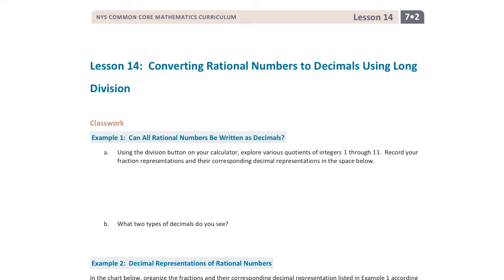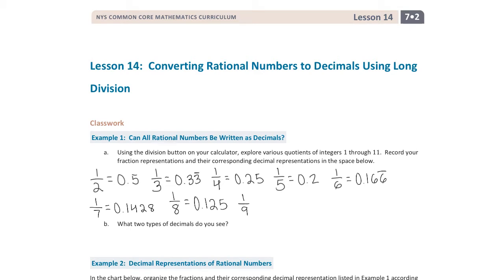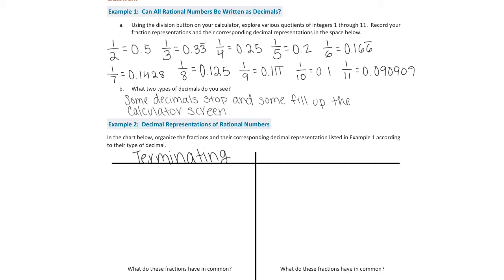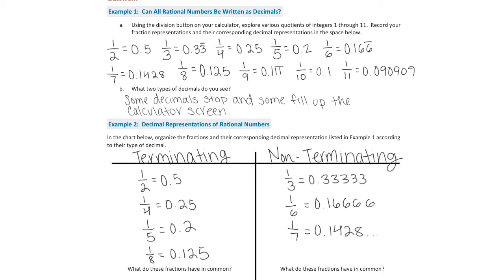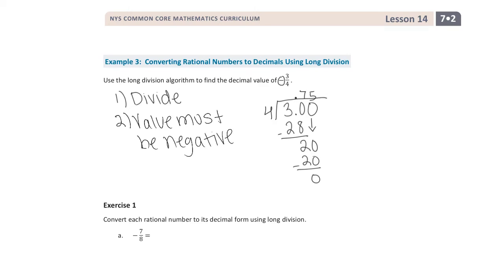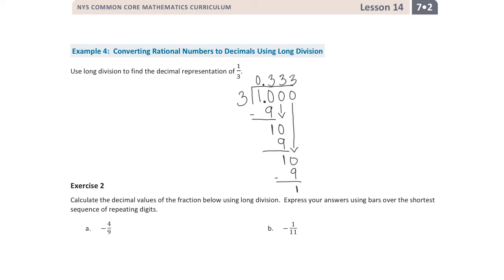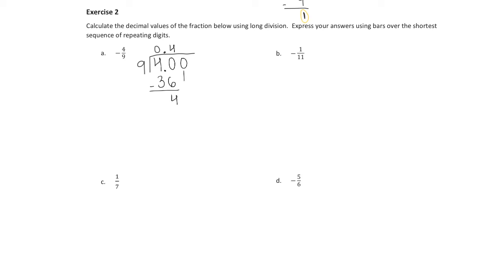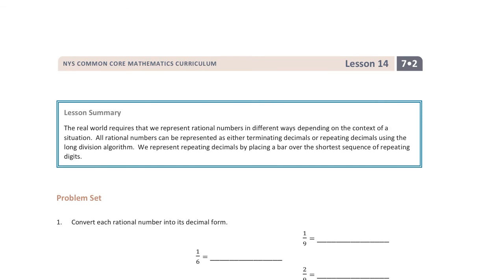Module 2 Lesson 14